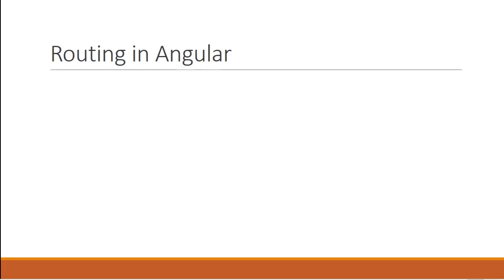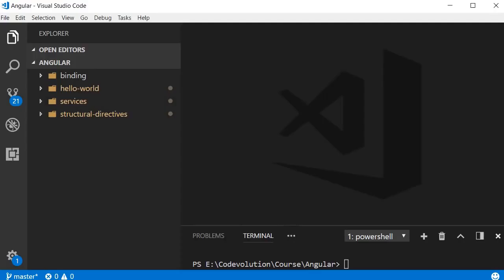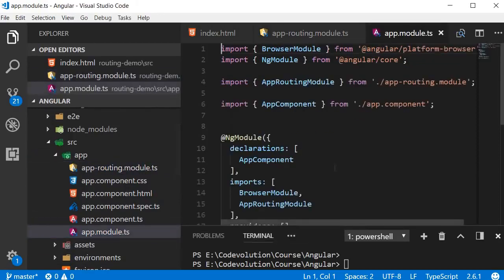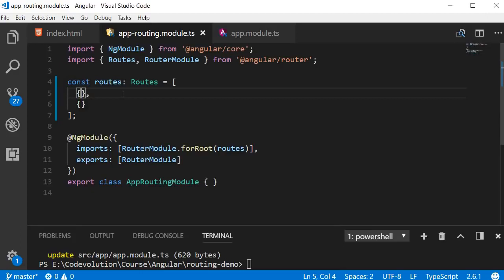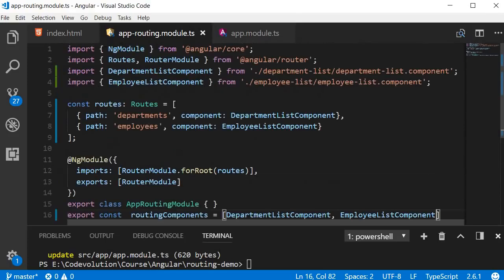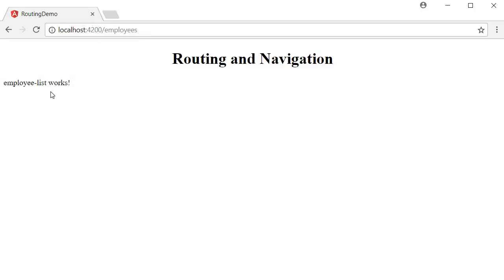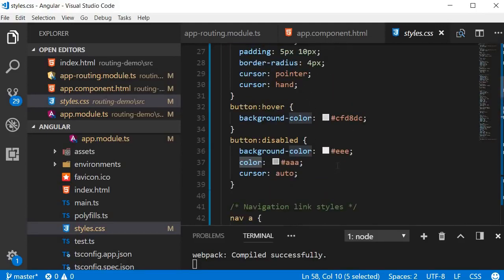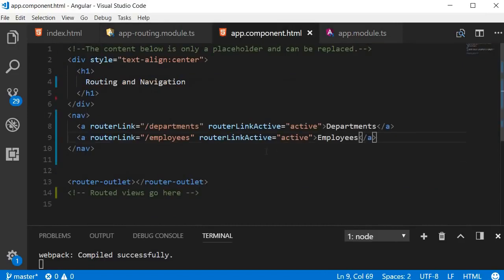Angular 6 Tutorial 23 Routing and Navigation